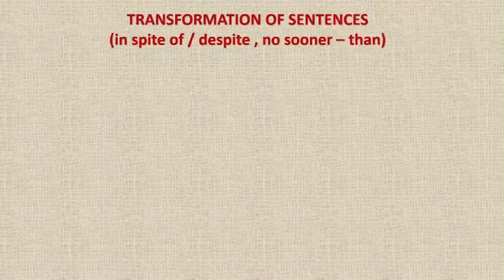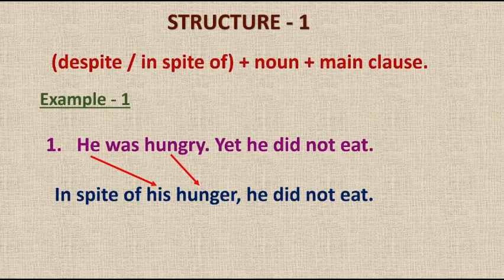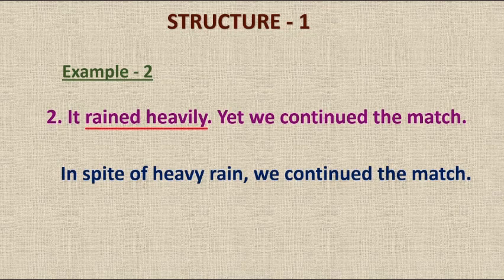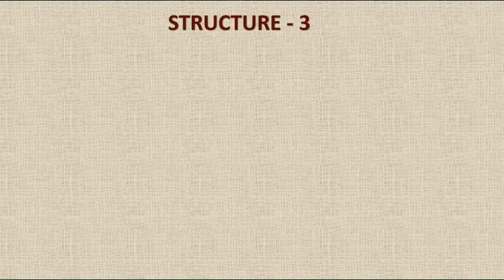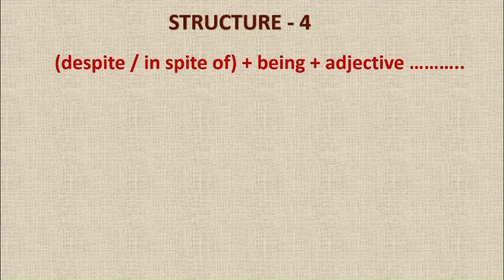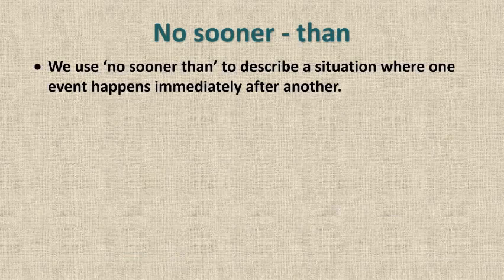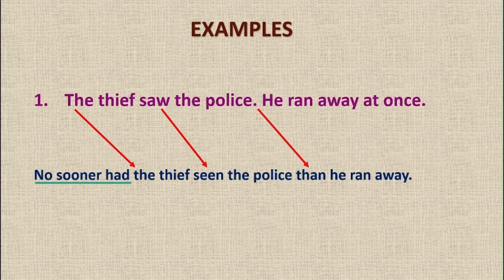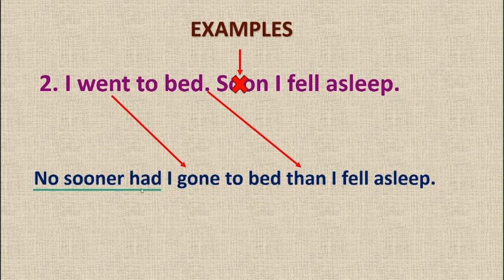Transformation of sentences (in spite of/despite and no sooner than)